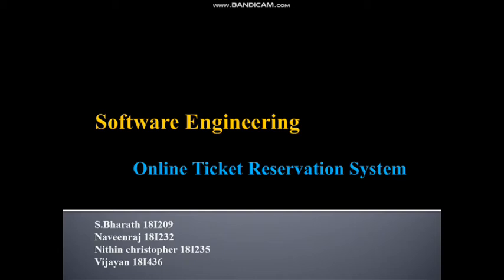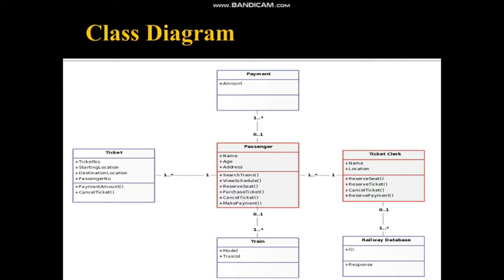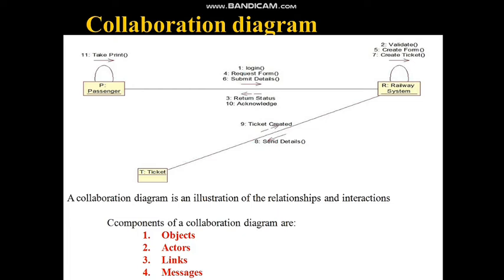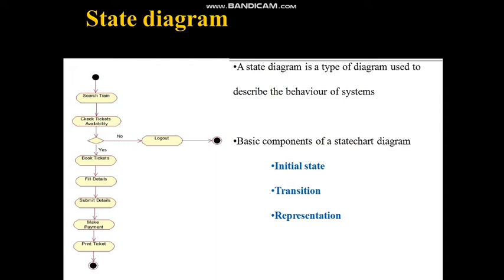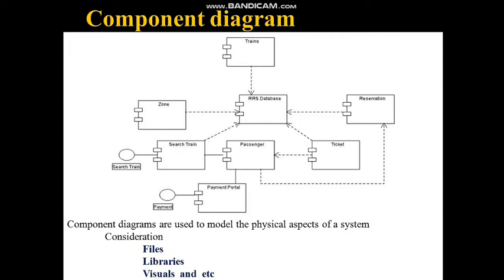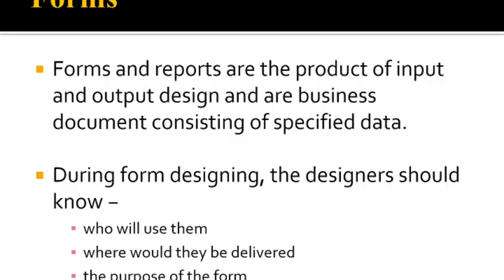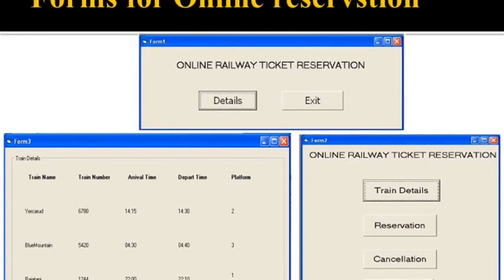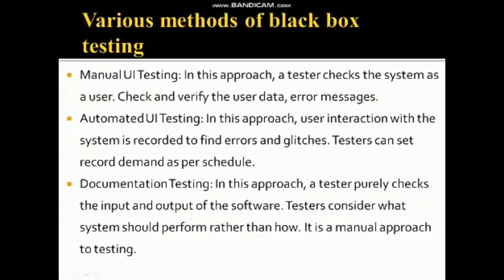Online Ticket Reservation System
Software Engineering
18I209
18I232
18I235
18I436